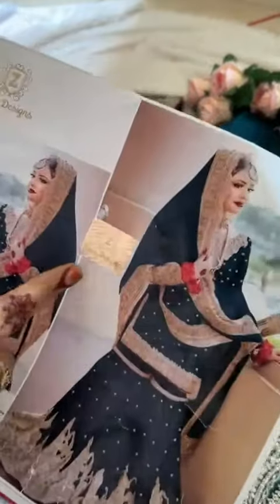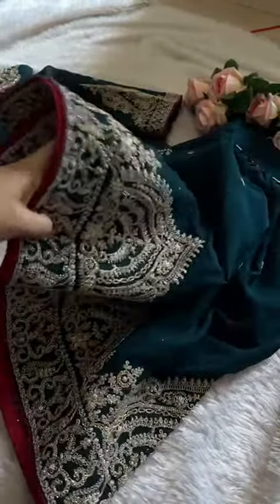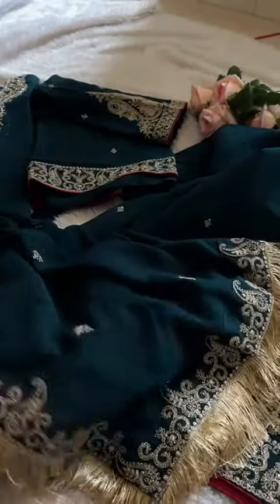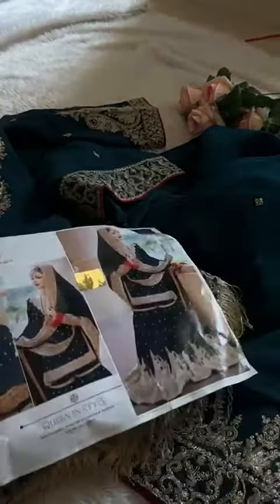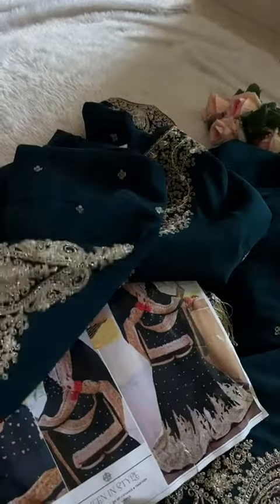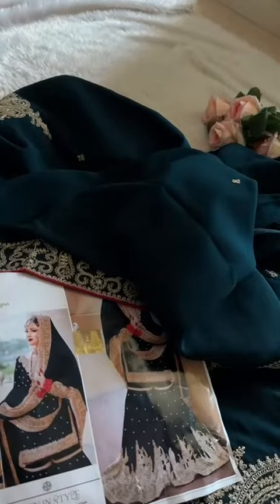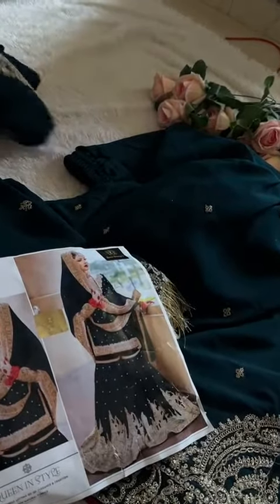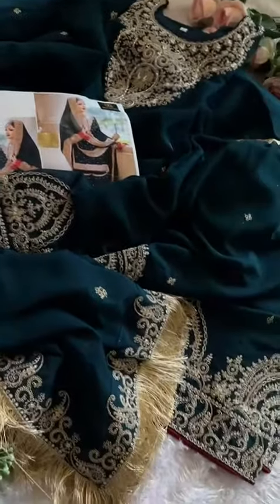embroidery dress material online I embroidered salwar suit material I pakistani suit design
about this video:
in this video we will show u shorts,embroidery suit design,embroidery suits latest design,embroidery suit design 2024,embroidery suit neck design,embroidery suits design hand work,embroidery suits designs ladies,pink colour ka kapda

 ➡️Plz Check our products on Amazon by the below link👇🏻👇🏻👇🏻

dress materials wholesale online
dress material shopping
dress material stitching designs
dress material design
dress material haul
dress materials online
dress material cotton
dress materials online shopping
dress materials wholesale
dress materials images
dress materials with price
latest dress material collection
latest dress materials with price
latest dress material stitching designs
latest dress materials cotton
latest dress material designs2024
latest dress materials collection2024
latest dress material design
latest dress materials in hyderabad
latest dress material stitching
latest trendy dress materials
trendy cotton dress materials
stylish dress material
fashion dress material
trendy dress materials
latest dress design 2024
latest dress designs for girls
latest dress design 2024 for girl
new dress design 2024 images
new dress design 2024 simple
eid ke liye suit design
eid k dresses
eid k liye dress
salwar suit for short height girl
eid dress design 2024 pakistani
eid dress collection 2024
eid dress 2024
eid dress haul
eid dress ideas
eid dress collection
eid collection dress 2024
eid collection 2024
suit ka kapda ka design
suit ke kapde ki design
suit ke kapde ke design
suit ke kapde ka design
salwar suit ki design
salwar suit ka kapda
salwar suit ka design dikhaiye
salwar suit ka photo
salwar suit ka colour
dress material online shopping cash on delivery in telugu
online dress material shopping from surat
dress material online shopping haul
online dress material shopping in hyderabad
dress materials online shopping malayalam
online dress material with price
online dress material shopping
online dress material haul
pakistani suits online shopping india
pakistani suits 2024
pakistani suits 2024
pakistani suits in delhi wholesale
georgette embroidered dress material
meesho embroidery dress material haul
embroidery designs dress material
embroidery work dress materials
cotton embroidery dress material wholesale
embroidery dress material online
embroidery salwar kameez
embroidery salwar suit design
embroidered suit with dupatta
embroidered suit design
hand embroidered suit
pakistani embroidery designs
pakistani embroidered dresses collection
pakistani embroidery suits
pakistani embroidery work
pakistani embroidered suits online india
pakistani embroidered fabric
pakistani embroidered lawn suits
pakistani dresses online shopping in india
pakistani dress design 2024
pakistani dress material online
pakistani dress material meesho
pakistani dress material in mumbai
pakistani dress material in hyderabad
pakistani dress material in delhi
pakistani dress material in surat
pakistani dress material online in India
pakistani dress material wholesale
pakistani lawn 3 piece
lawn 3 piece stitched
lawn 3 piece design
3 piece lawn suit design
lawn dress design2024
lawn material salwar kameez
lawn suit design2024
lawn suits in india
lawn suit design2024
lawn suits wholesale india
pakistani lawn suits in india
pakistani lawn suit design
lawn suits pakistani
suit ka dizain photo
suit ka design dikhaiye
suit ka dijain photo
suit gale ka dizain
suit ki design bataiye
suit ki design dikhao
suit ki design dikhaiye
suit ki design dikhayen
suit ki design new
suit ki design btao
new suit design2024 party wear
new suit ki design
new suit ka design
new suit ke design
new salwar suit design2024
new salwar suit2024
new salwar suit ke design
new salwar suit ka design
new lawn suit design2024
latest lawn suit design
latest lawn suits
new lawn ke suit
dress material wholesale market in surat
dress materials online
dress material cotton
dress material design
dress material amazon online shopping
2024dress collection
eid ka suit2024
eid ka suit dikhaiye